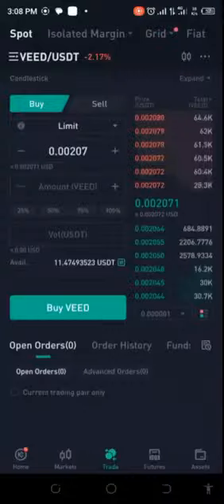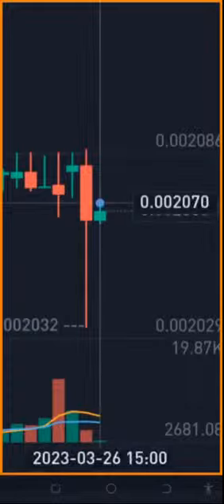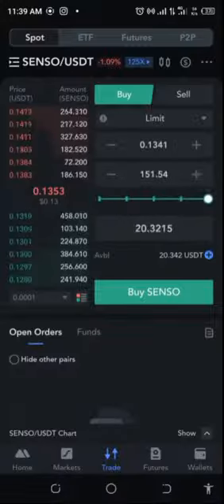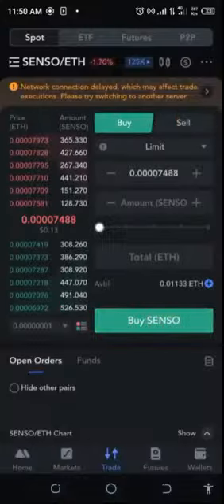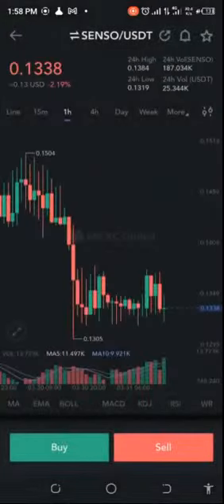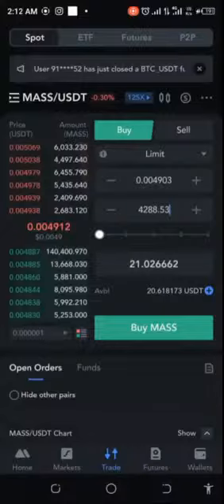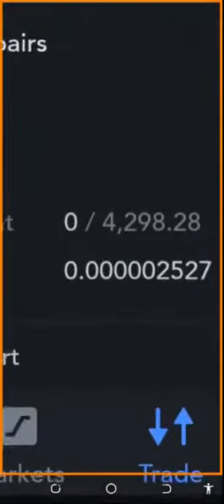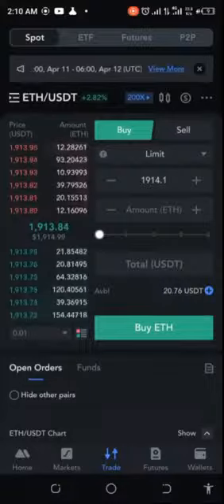💰 Profitable Triangular Arbitrage Live Trade Tutorials